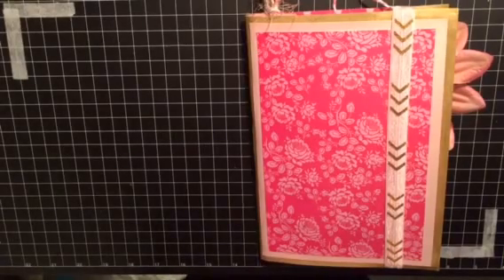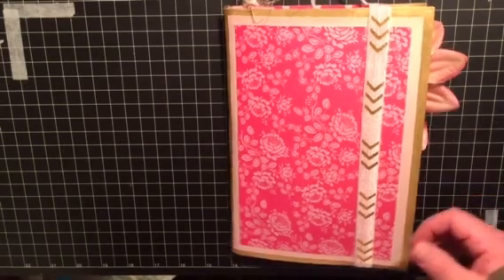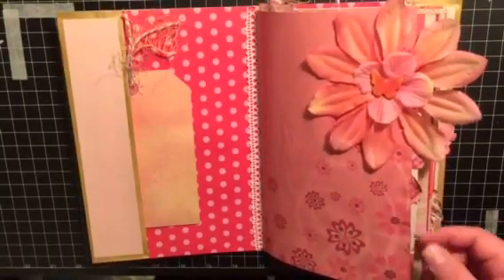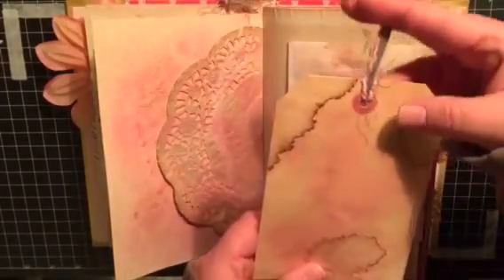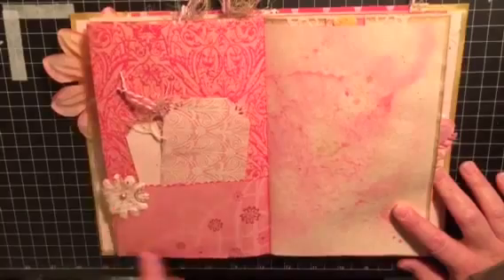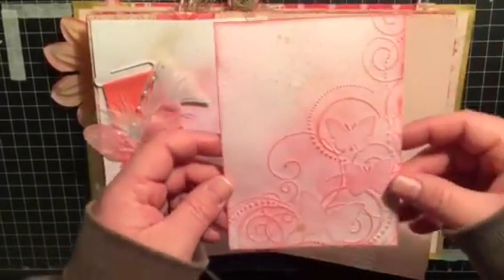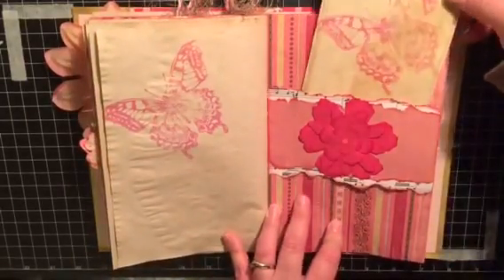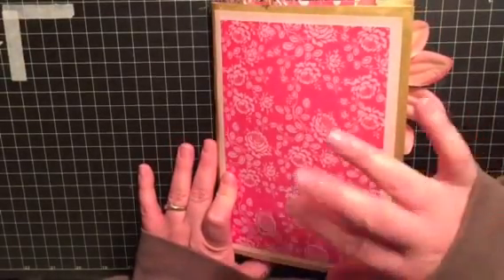Pretty In Pink Junk Journal